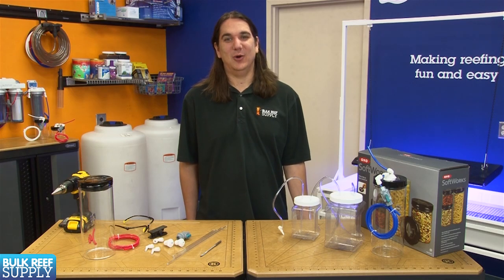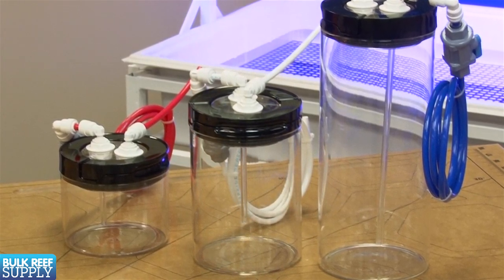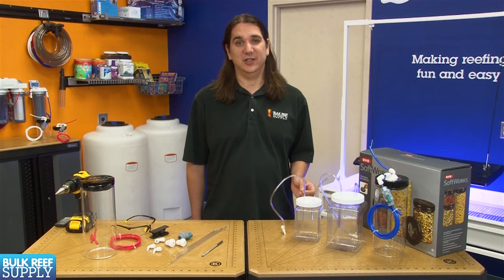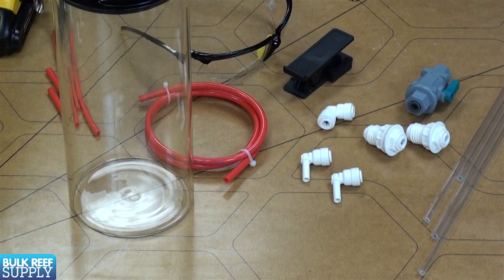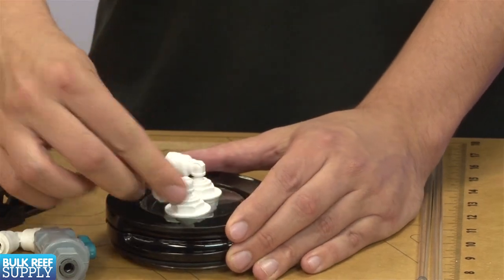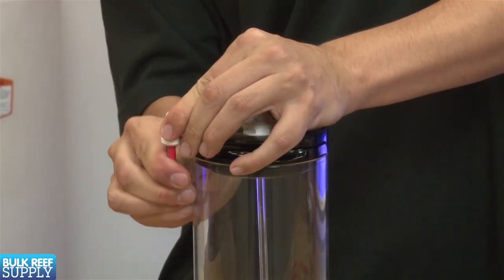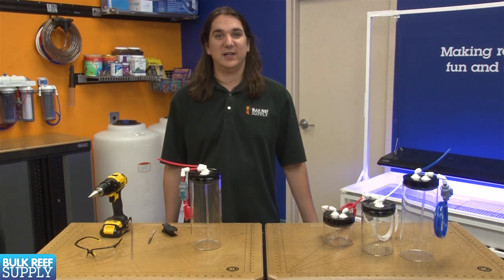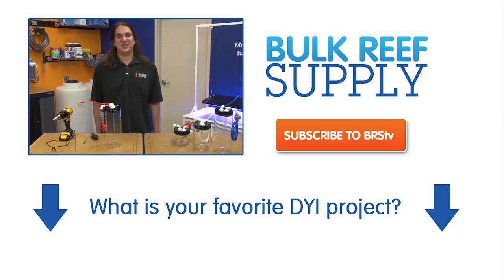DIY Kalk Dripper Kit from BulkReefSupply.com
On today's episode of BRStv, we describe how to build your own DIY Kalk Dripper.  With just a drill and bit, container and the BRS DIY Kalk Dripper Kit, you can be up and running with Kalkwasser in your reef tank.